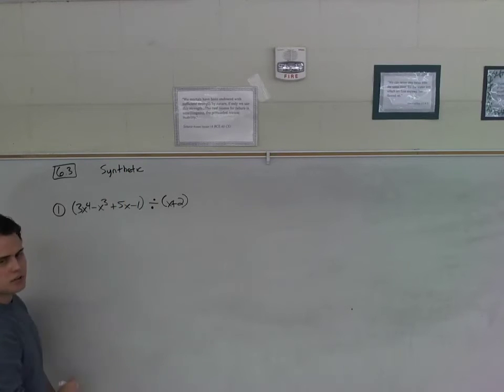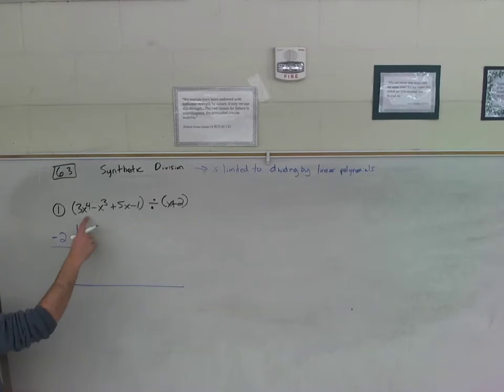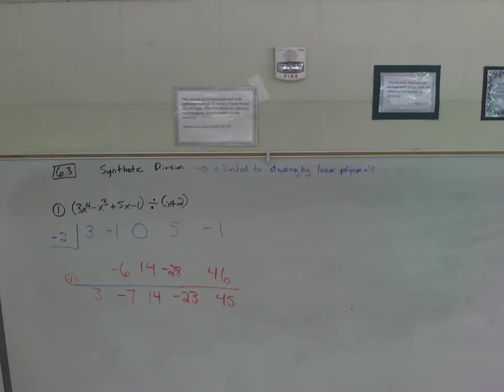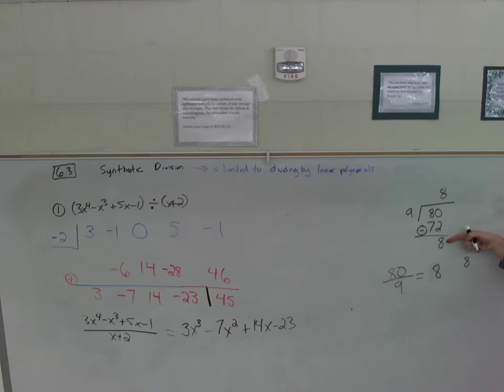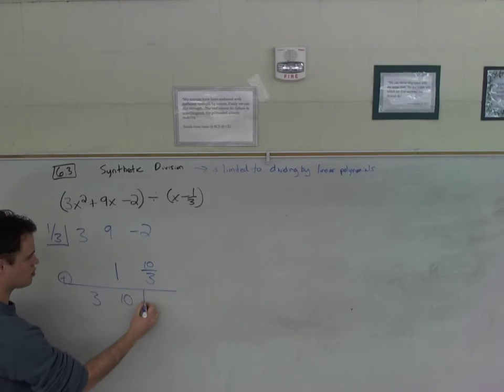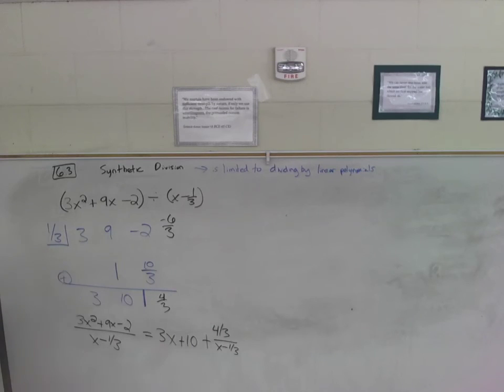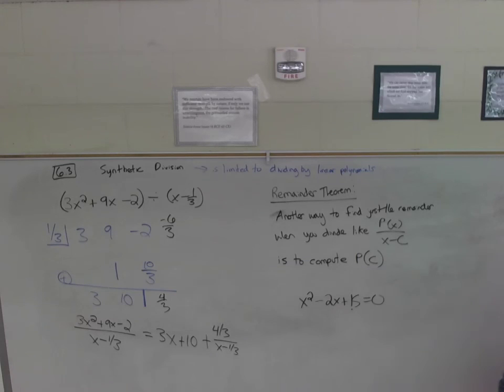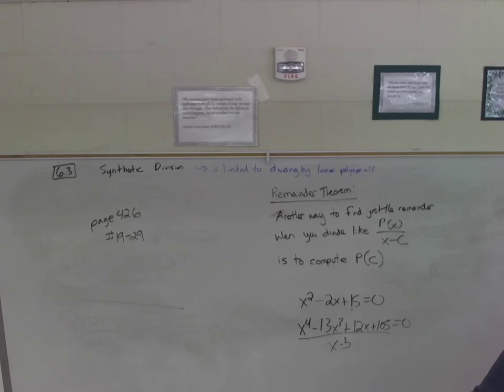Alg2 Polynomials 4 Synethetic Division